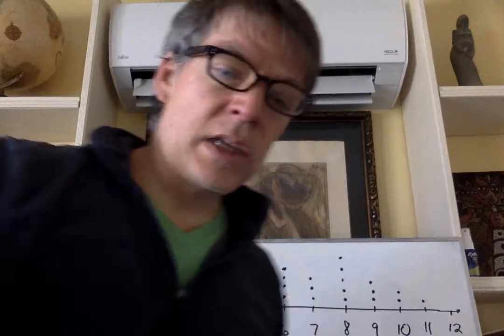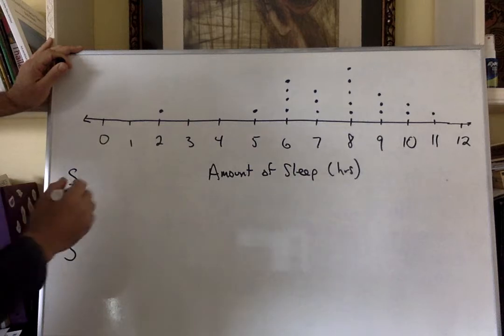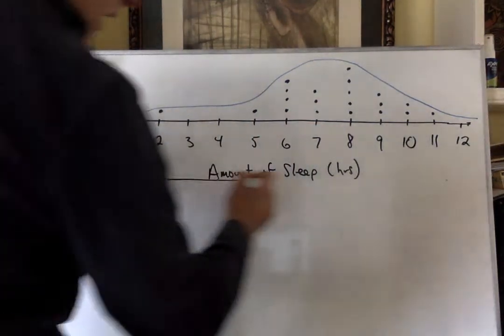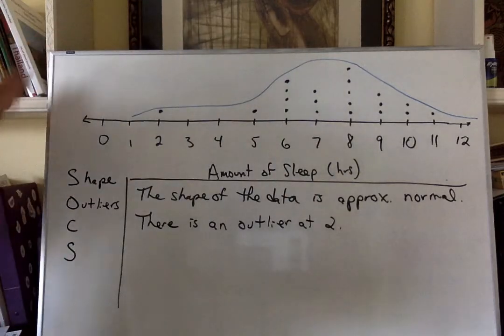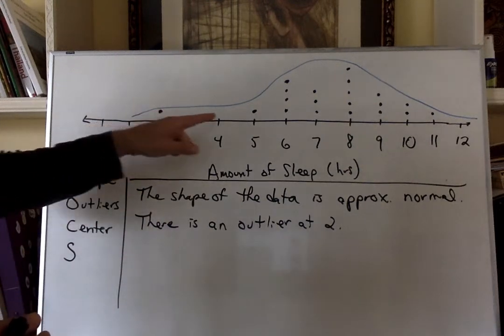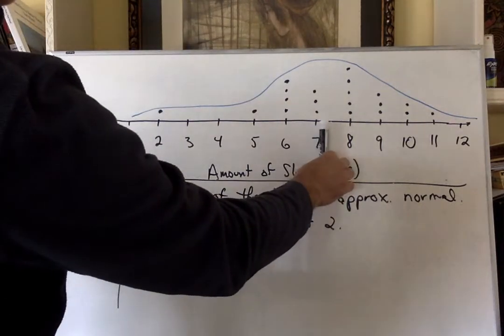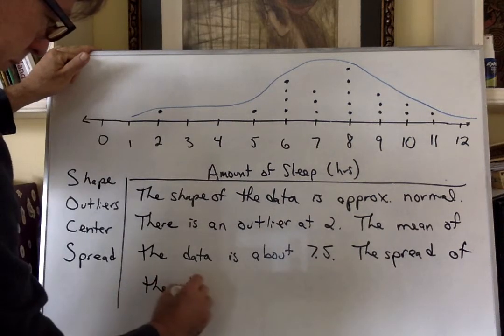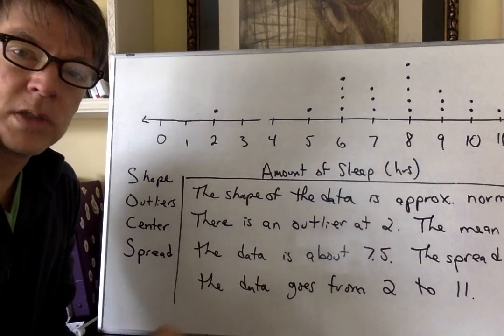Making a dot plot and describing it using S.O.C.S.